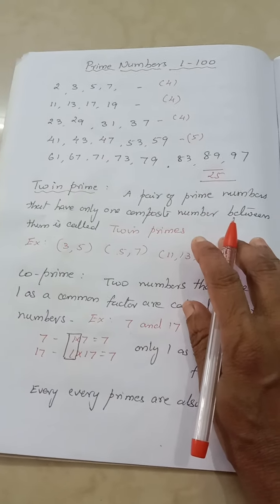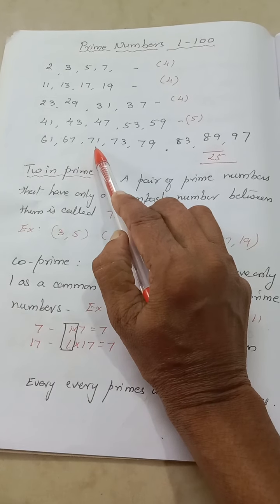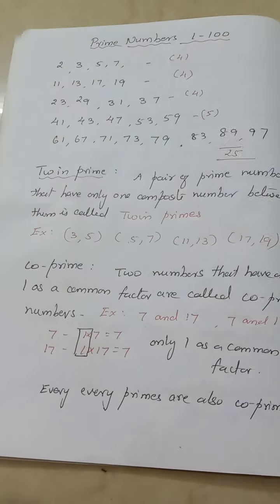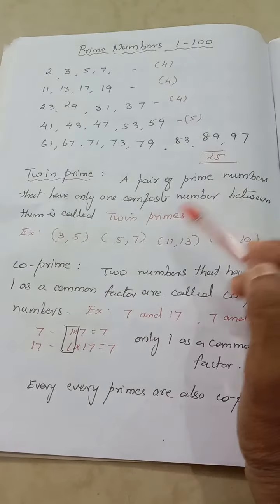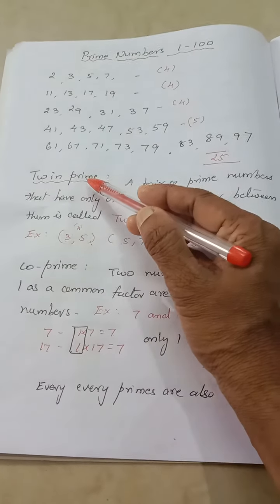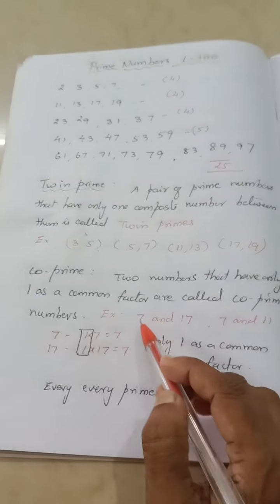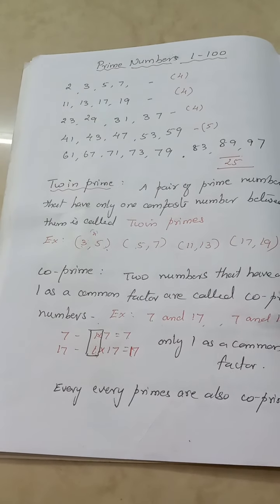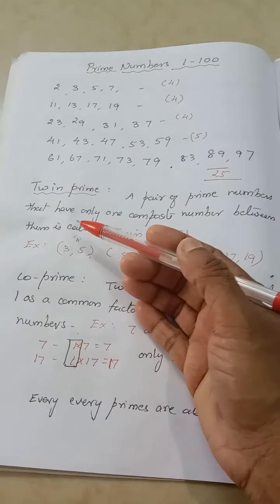Prime Numbers / Twin prime & Co- prime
Number theory based/ Introduction about the prime & Coprime numbers

prime numbers (1-100)  & Introduction about Twin Prime and Co prime Numbers

Thanks gor watching my YouTube channel Shobas Math Corner 🌹

Thanks with❤🥰